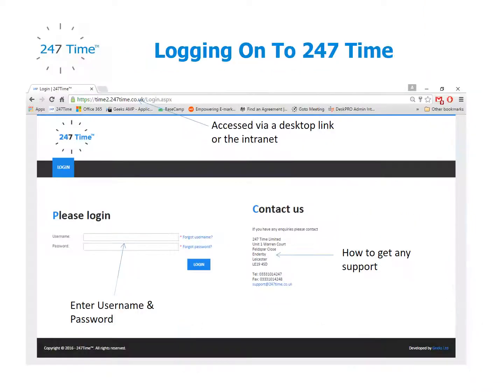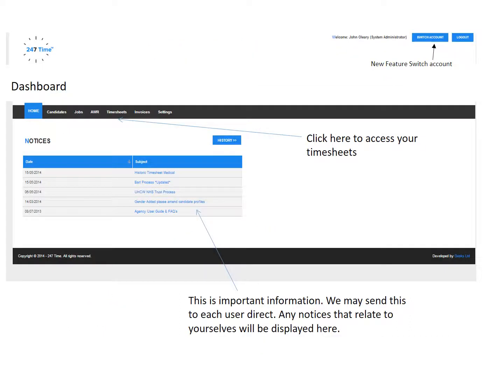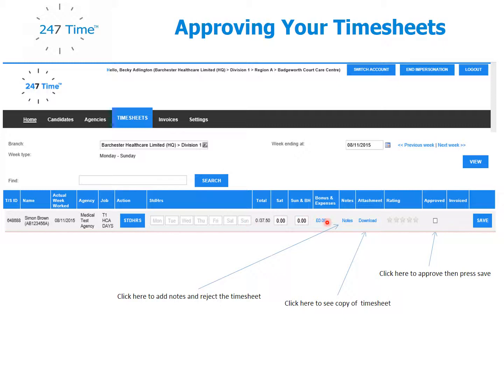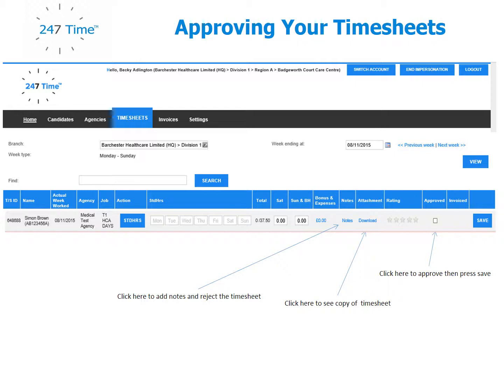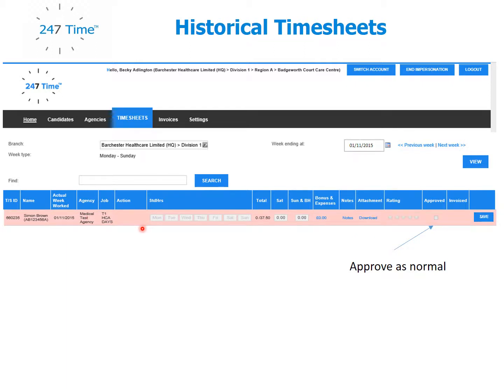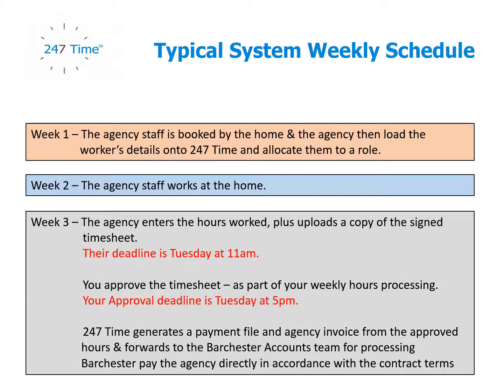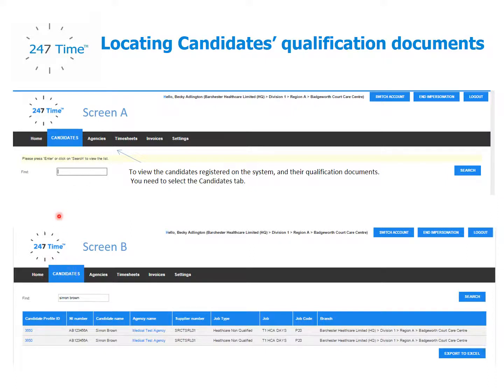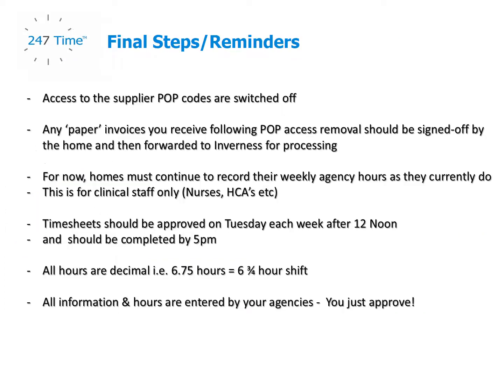Barchester Timesheet Approval Video